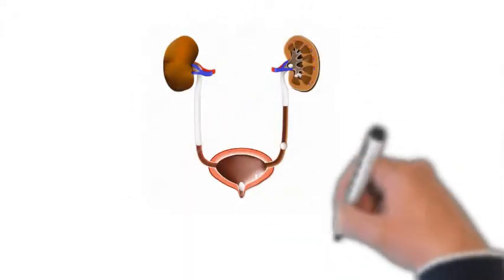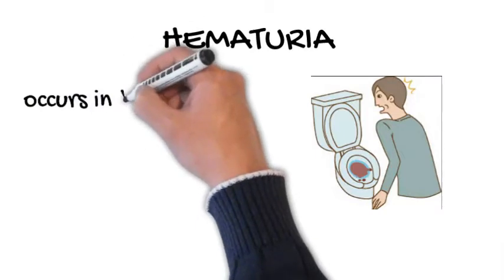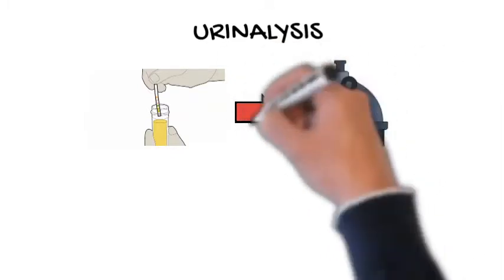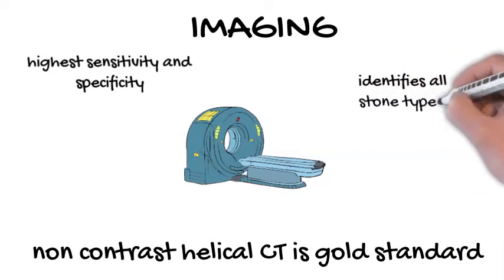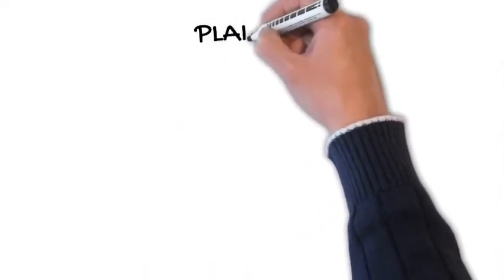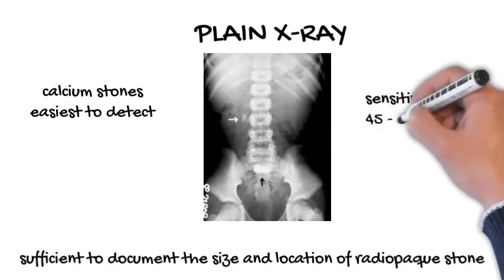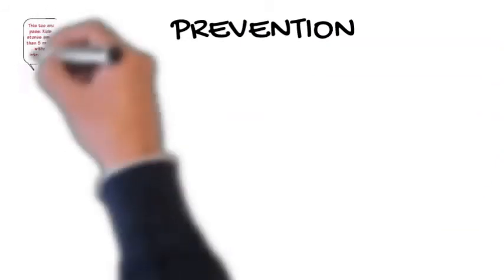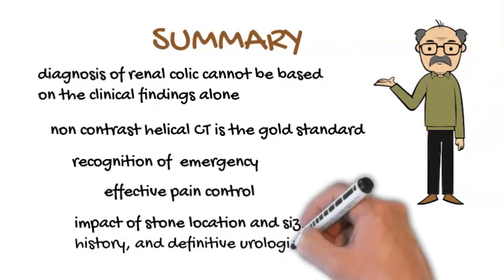Management Of Urinary Stone Disease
Kidney stone disease, also known as urolithiasis, is when a solid piece of material (kidney stone) happens in the urinary tract.  Kidney stones typically form in the kidney and leave the body during urination. A small stone may pass without causing symptoms.

If a stone grows to more than 5 millimeters (0.2 in) it can cause blockage of the ureter resulting in severe pain in the lower back or abdomen. A stone may also result in blood in the urine, vomiting, or painful urination. About half of people will have another stone within ten years.